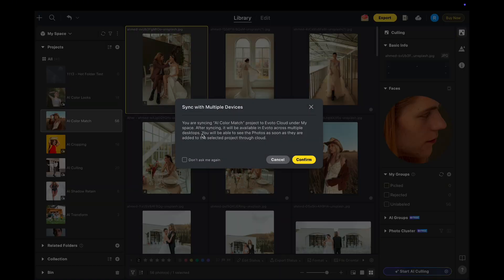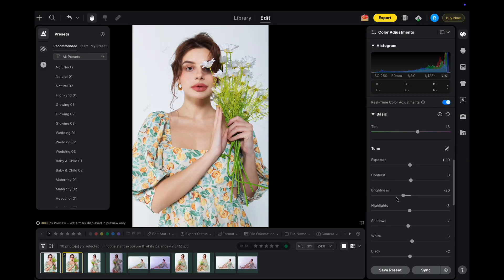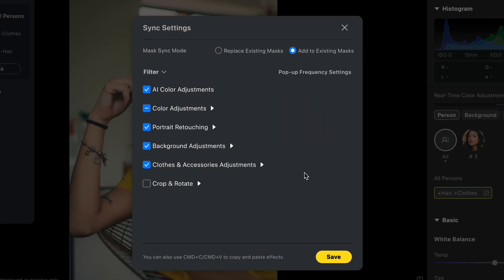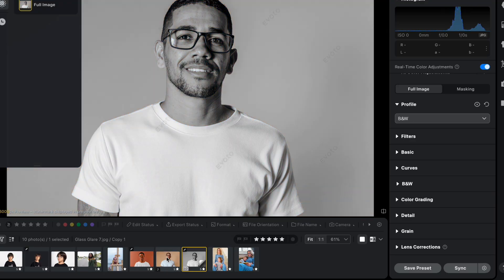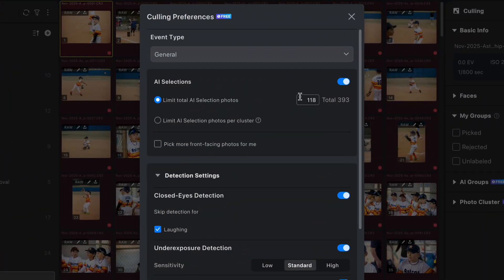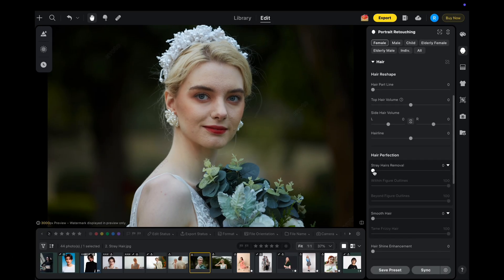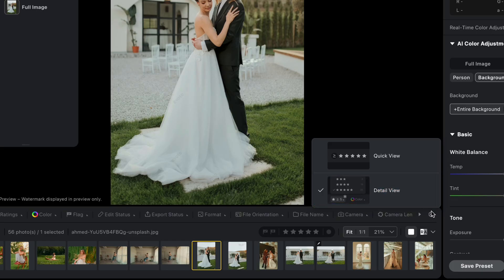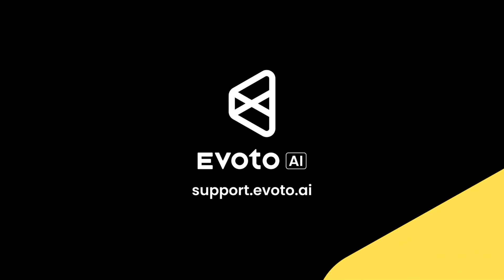Updates | What's New - Evoto 6.1.0